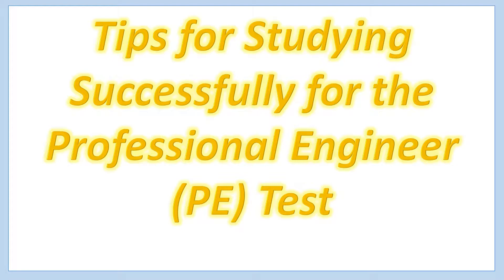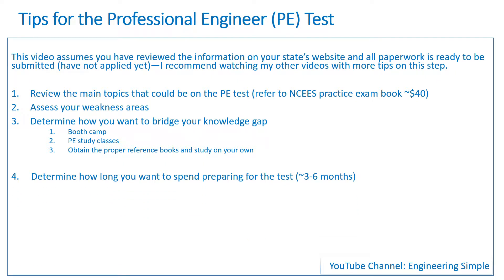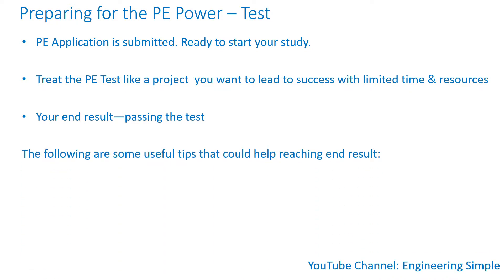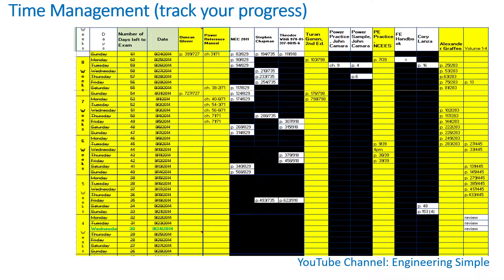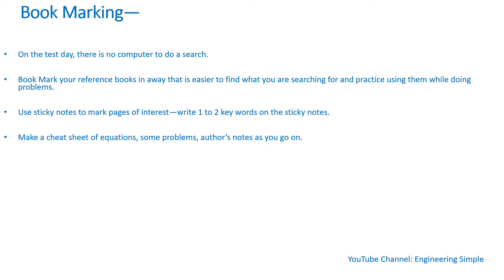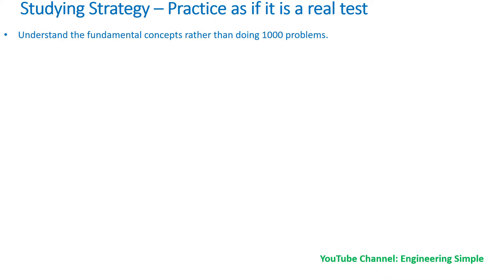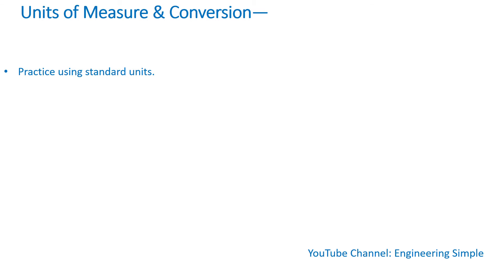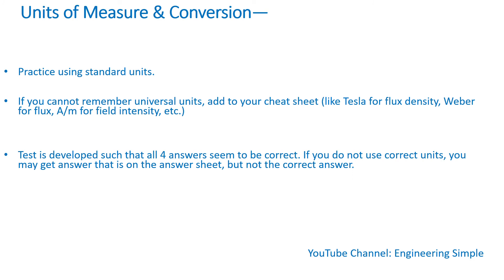Pass the PE Exam | Studying Successfully for the Professional Engineer Test (PE)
Pass the PE Exam | Studying Successfully for Professional Engineer Test (PE)

This video provides insightful tips on how to prepare for the PE test such as time management, consistency, note taking, practicing exam problems, and more.